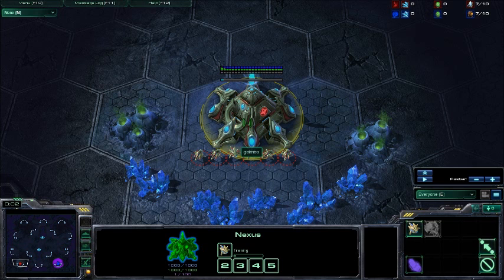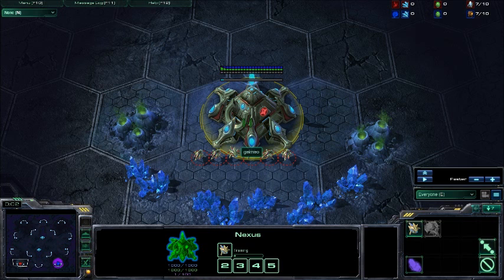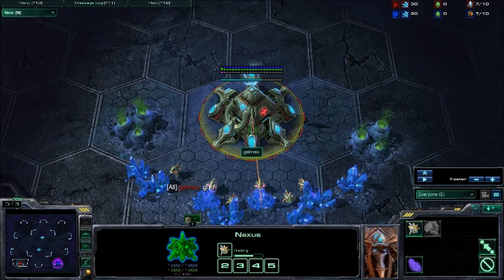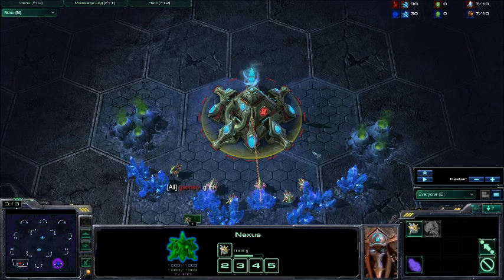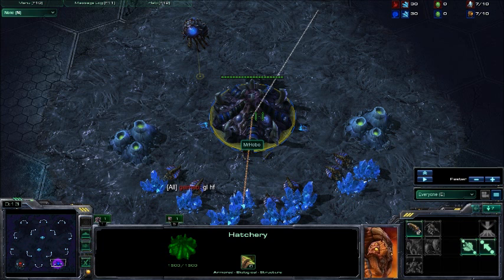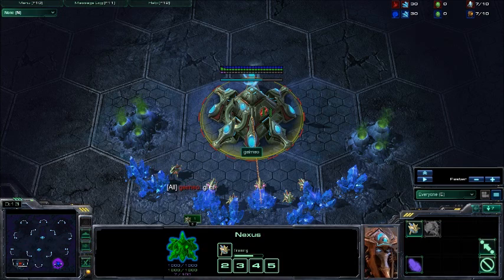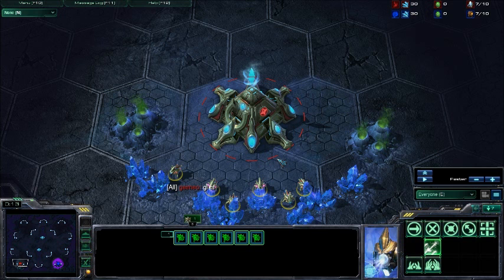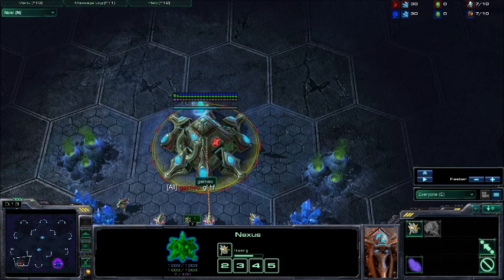How to Start Casting (informal) for r/Castit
Hope this helps, ask any other questions you'd like!